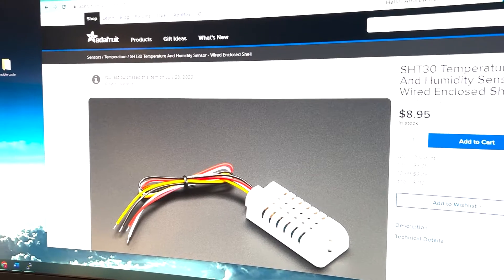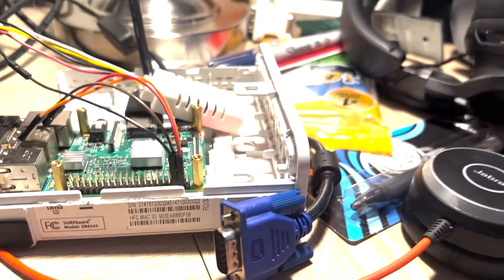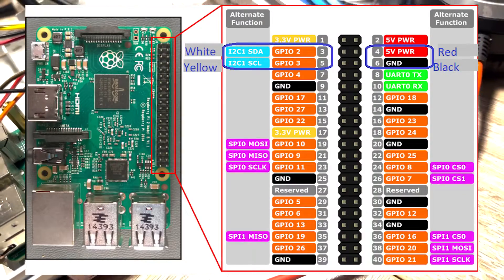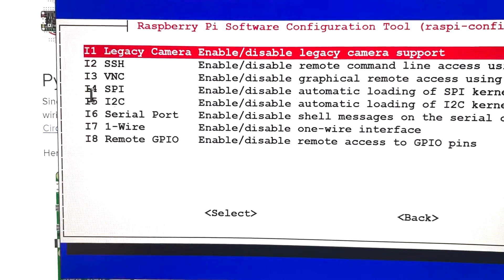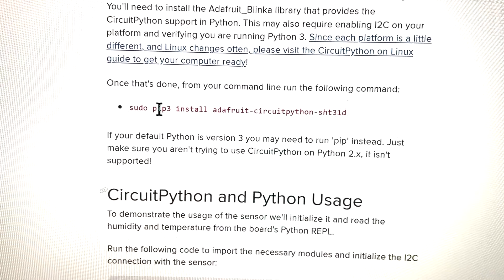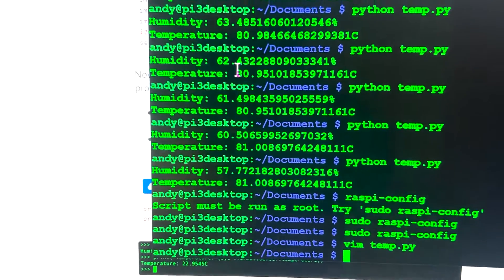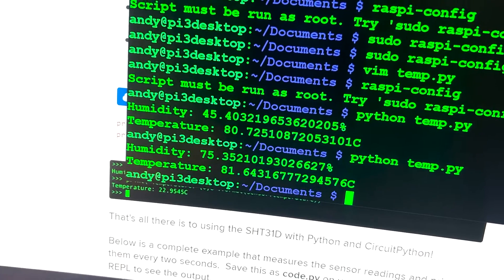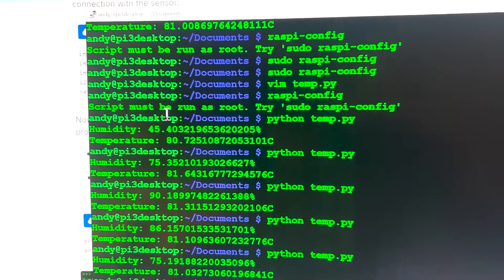Raspberry Pi Temp Sensor (Adafruit SHT30)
Bought from Adafruit, have YET to see a video on this so I made one how I have it working.

For the crimp tool to make the pin headers